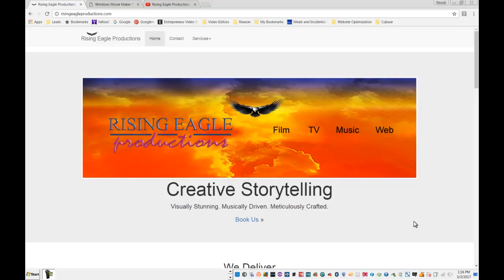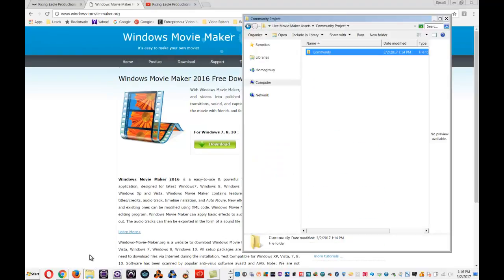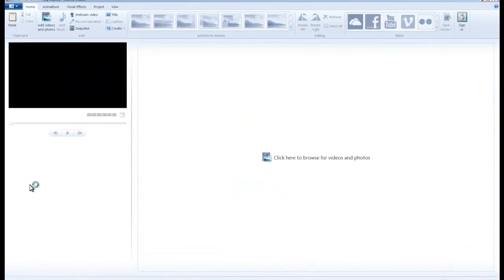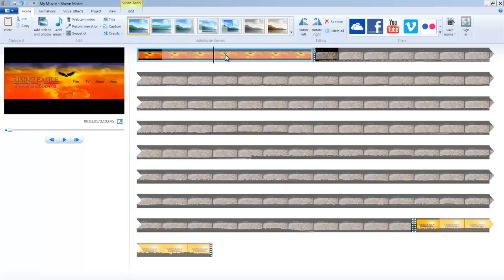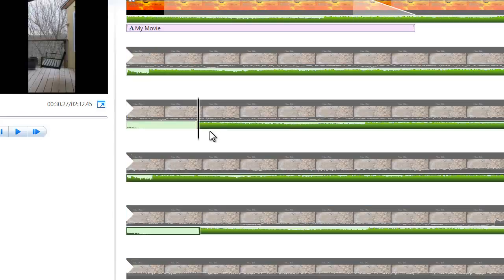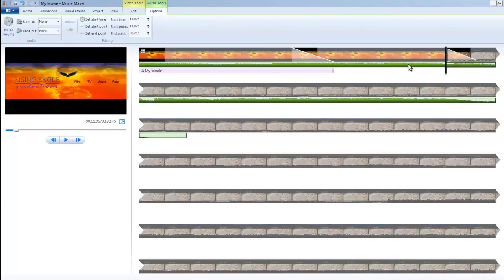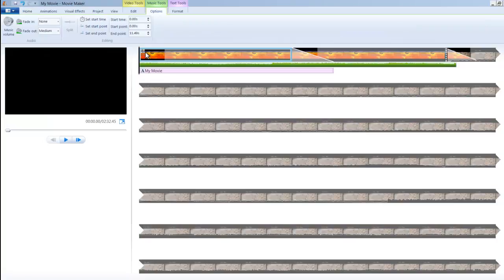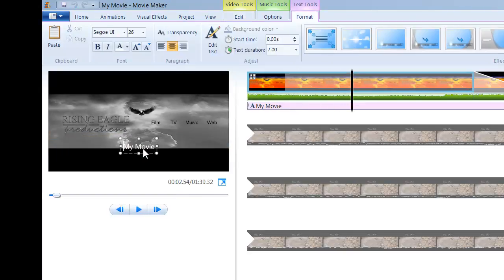Windows Movie Maker Tutorial_01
Video editing tutorial for the novice using Windows Movie Maker for the small or large business owner.